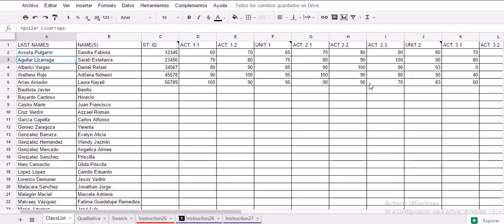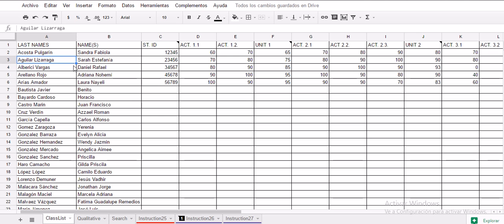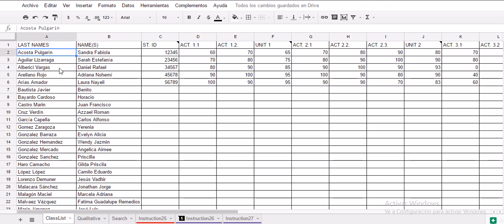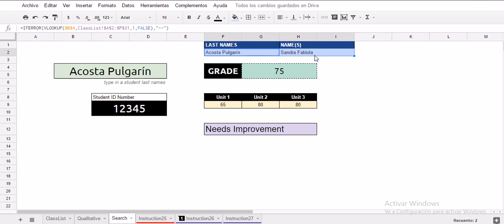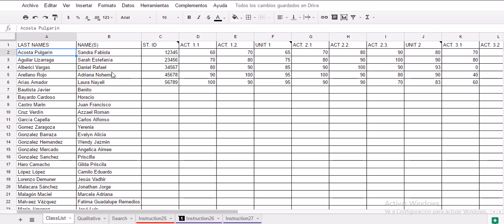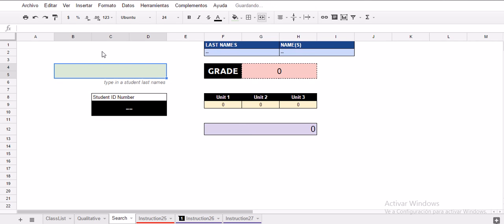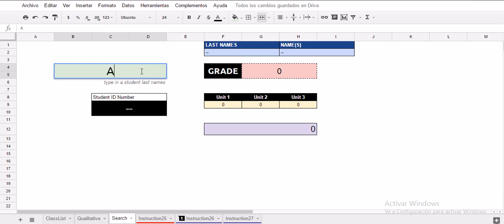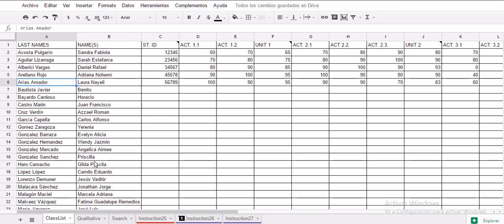Google Sheets: Search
This video shows a functional search feature designed with VLOOKUP() and IFERROR() which shows relevant information based on a last name typed in by the user.